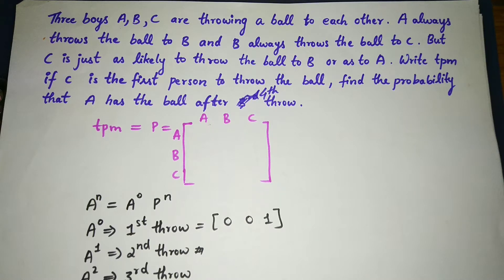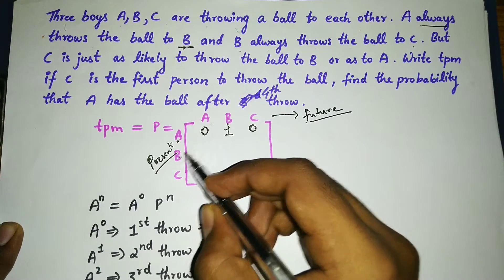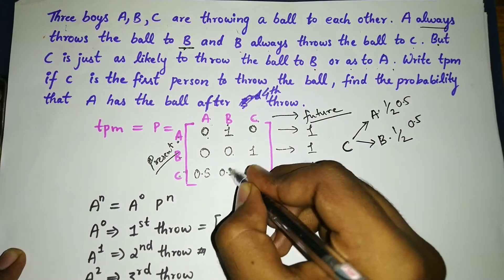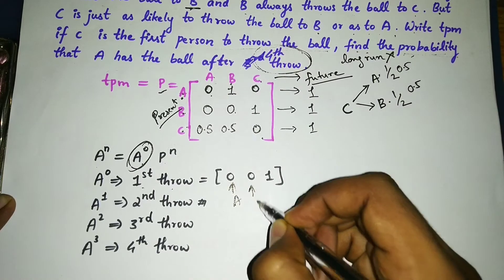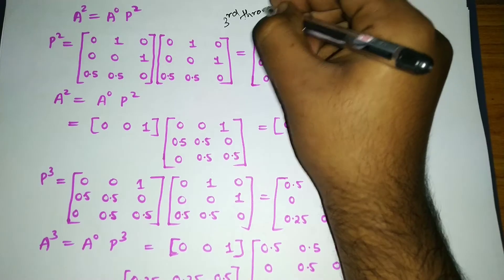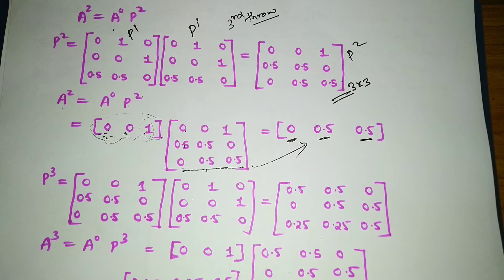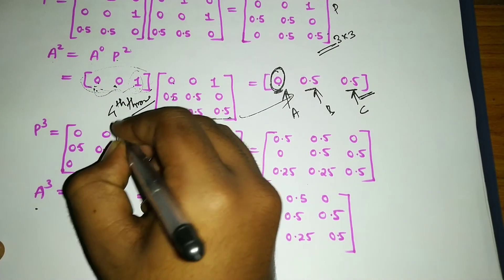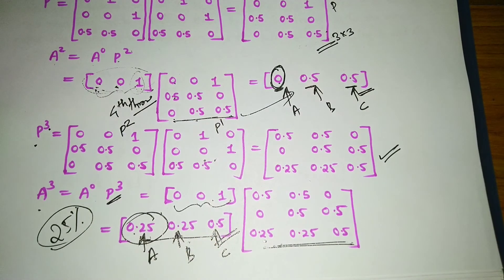Markov process using transitional probability matrix(tpm) | Long run | Part-4 | Mathspedia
Welcome guys ✌
For any queries DM 👇